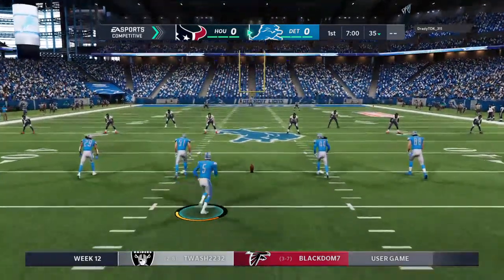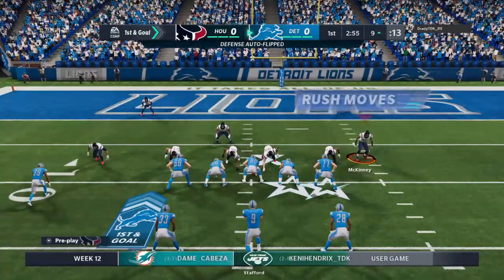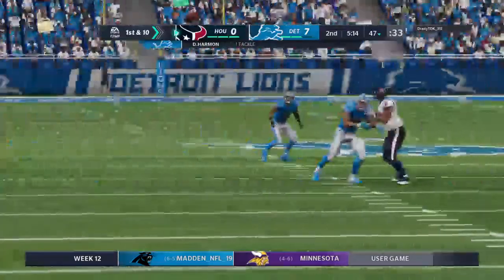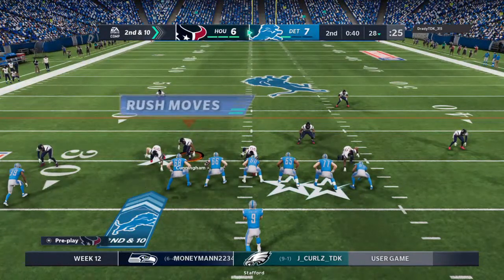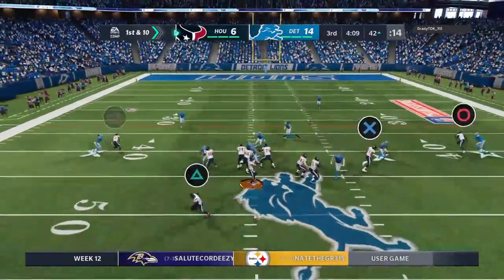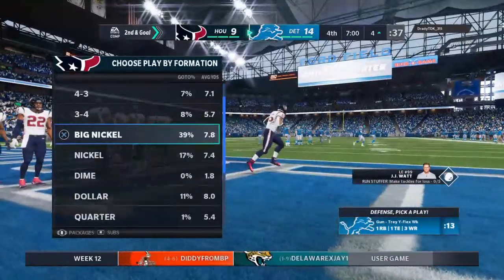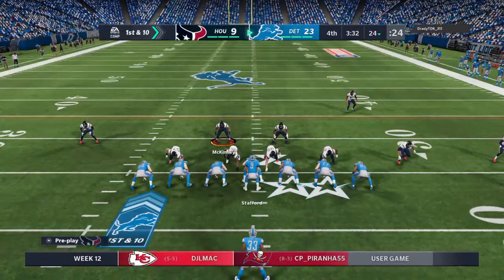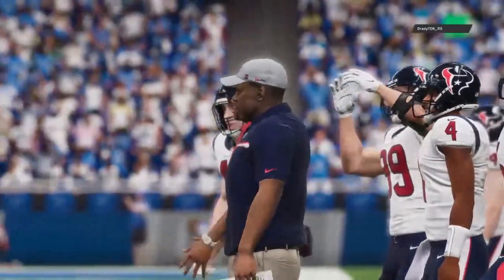DaboysNpa's Live PS4 Broadcast